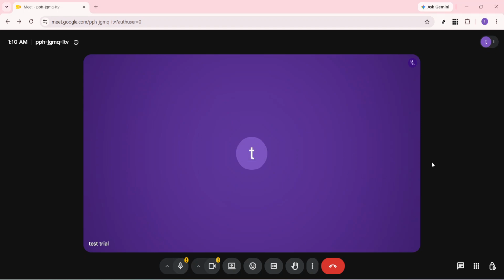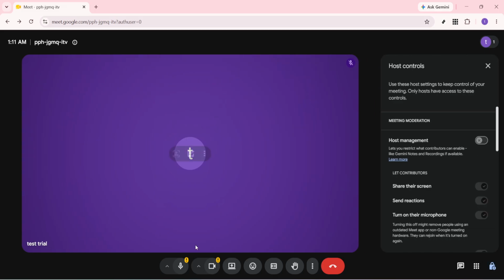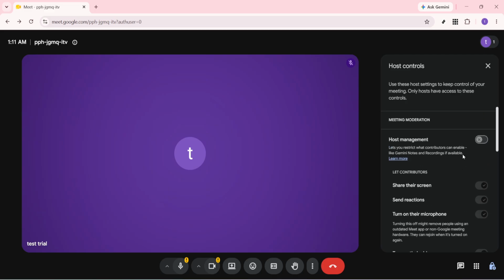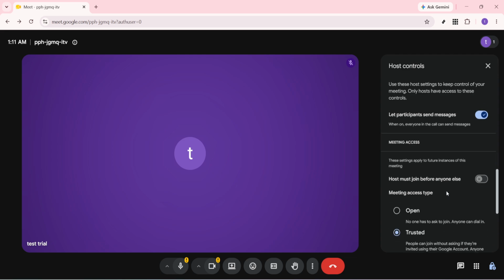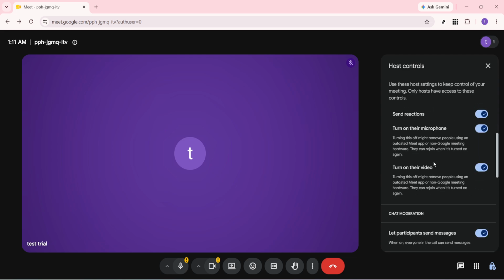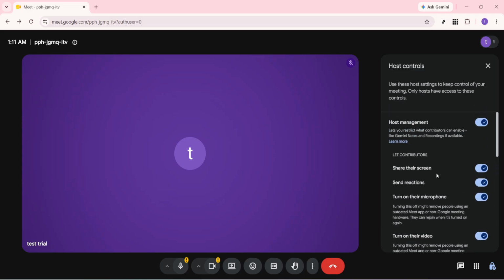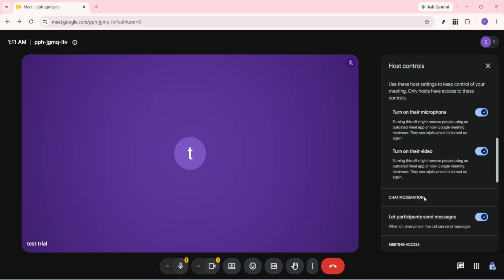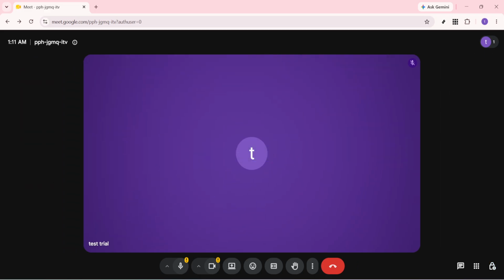How to Disable Chat and Screen Sharing in Google Meet (2026 Easy Guide)